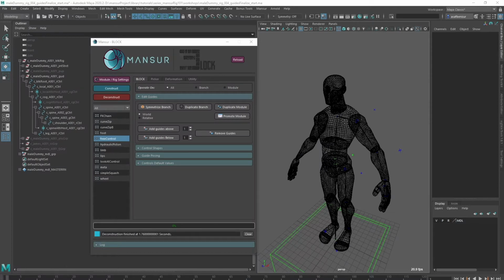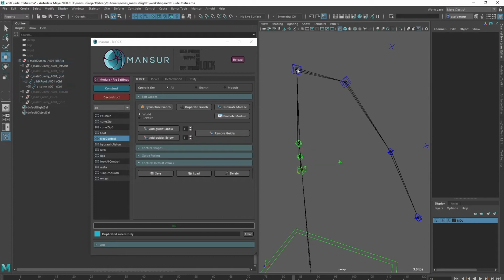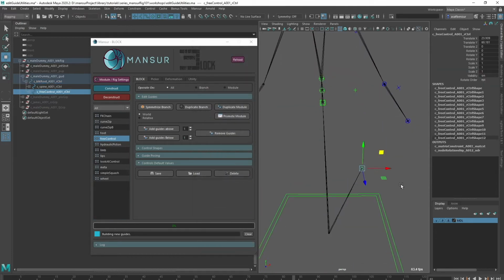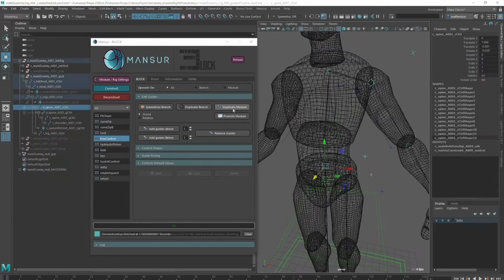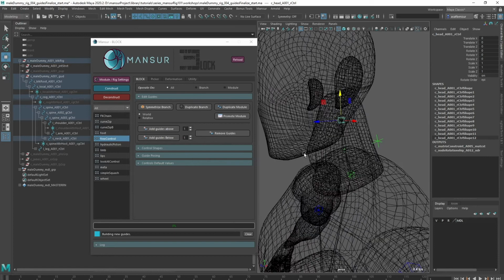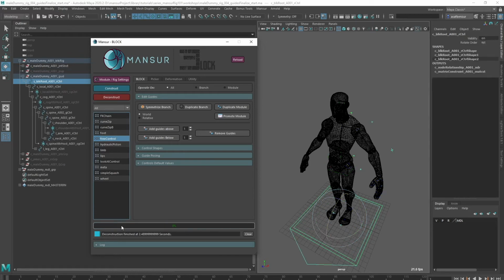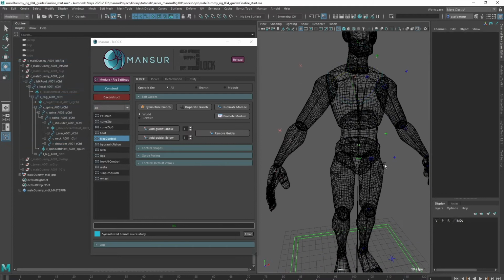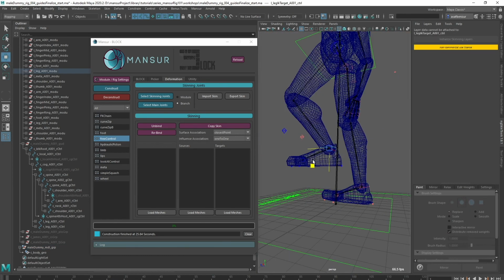Mansur-Rig 101 - Part 6 - Completing The Guide Template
In this video, we are going to finalize our guides, learn about Block's guide editing utilities, and start deforming our geometry.

Here is a link to download the workshop files for this entire series:

Highly recommended!

You didn't install Mansur-Rig yet?